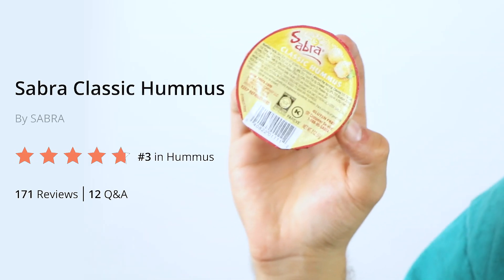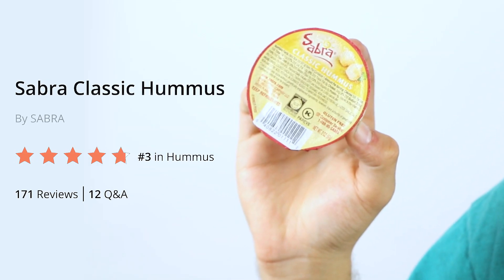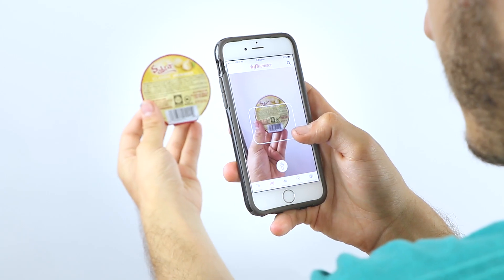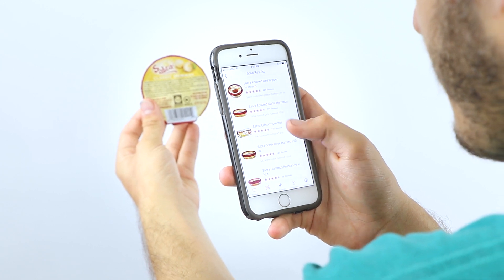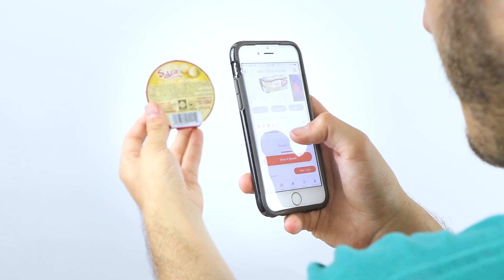Sabra Classic Hummus Dip | One-Minute Review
How do you like your hummus? Sabra Hummus Dip is blended with fresh chickpeas (aka garbanzo beans), tahini, and a touch of garlic.  Watch Zack's honest, one-minute product review to find out what kind of a stance this hummus really takes.

Did you know Influenster is a review platform for all your favorite products? There are 10 million+ product reviews on everything from the best BB cream to the tastiest snack bar. And the best part? They're all written by Influensters just like you!

After you watch, write a review of your own on Influenster.com or using the Influenster app for your chance to be featured in a review video!

Not an Influenster yet?! What are you waiting for, it's completely free, and you get to test products like these!